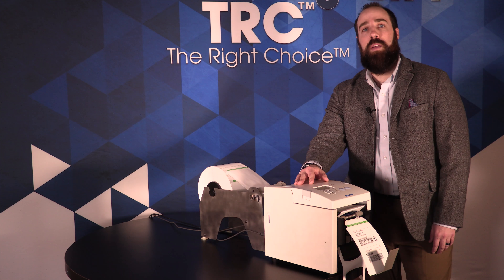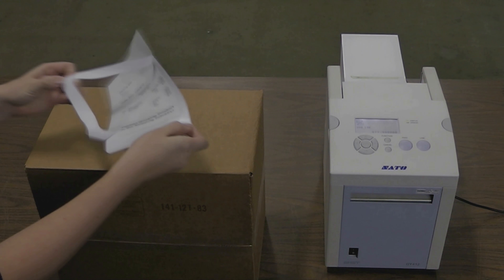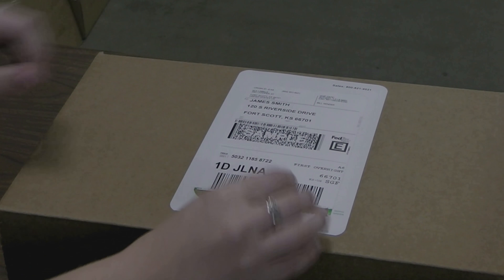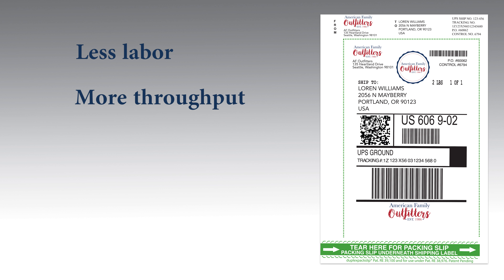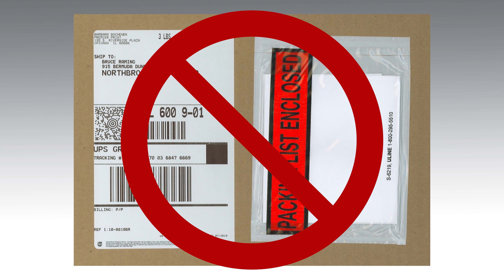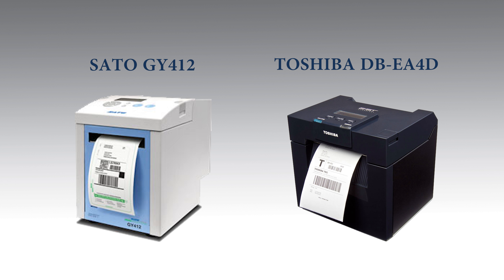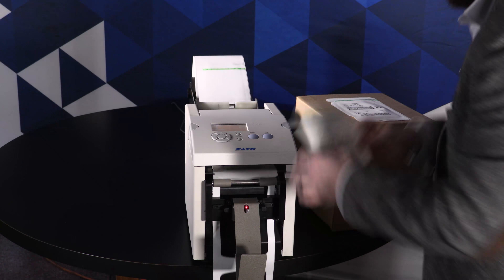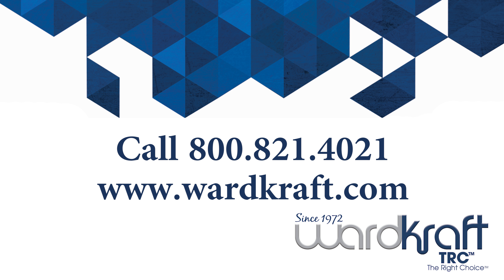WK Peeler featuring DuplexPackSlip®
Duplexpackslip® can be hand or auto applied, and now, with the release of the WK Peeler, it can be semi-automatically peeled and presented!  No more pouches, no more matching games, and now, no more peeling of liner!